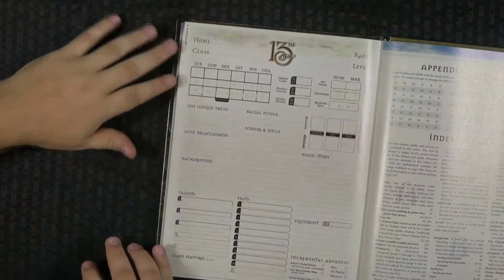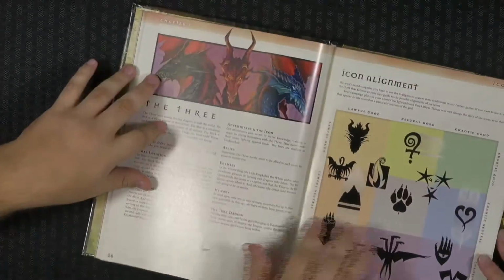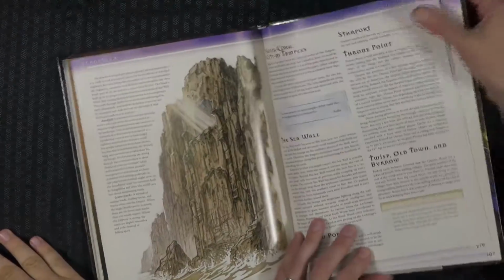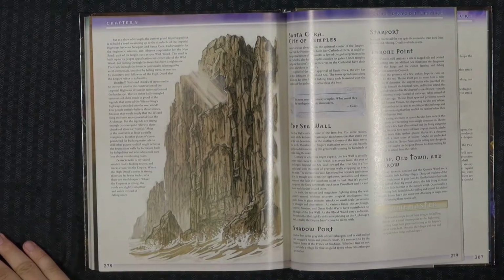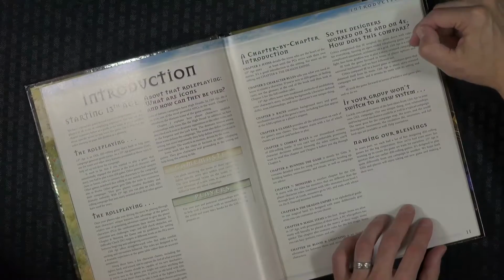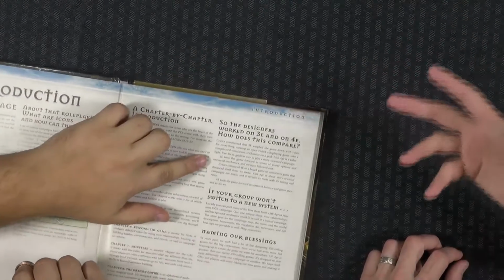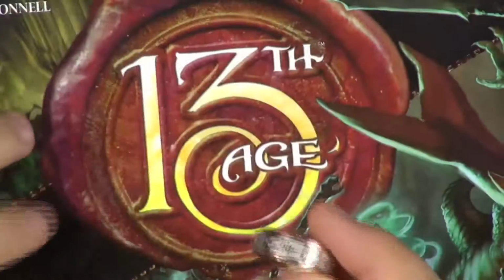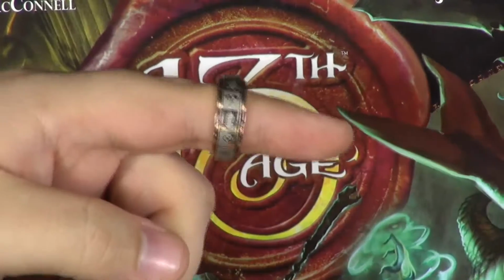13th Age - Gen Con 2013